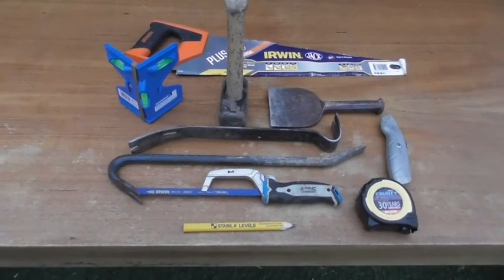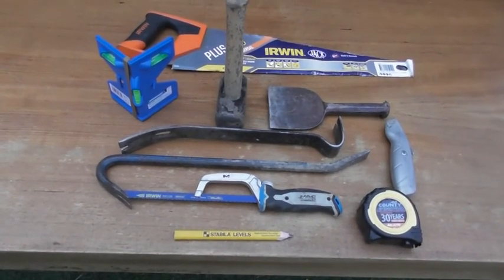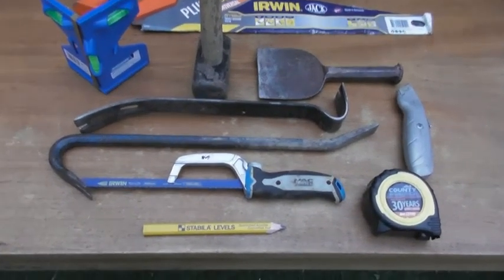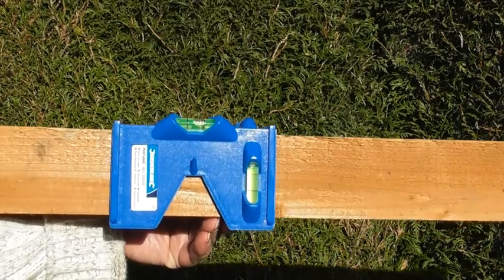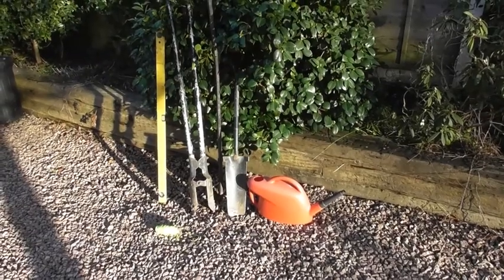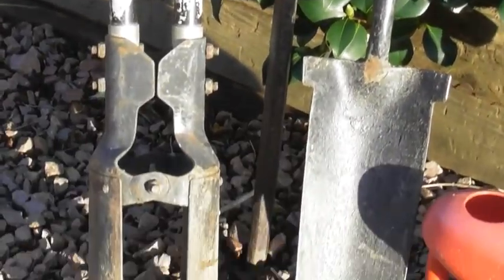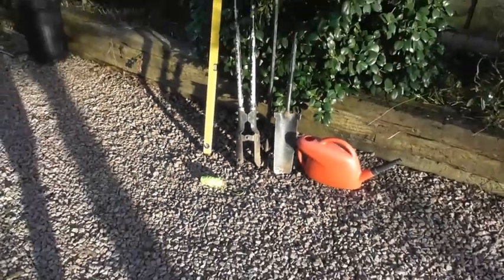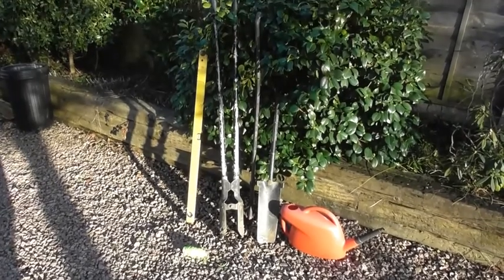Fencing tools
This video shows the recommended small and large tools needed to erect/repair a fence. Plus of course your favourite rechargeable screwdriver/drill !!! and the appropriate length screws!! The Post Hole Digger ( Grabber) , Post level and Drainage Tool ( Looks like a long thin spade but rounded with two sticky out lugs at the top of the blade) are worthwhile investments or borrow them if you can.
A huge THANK YOU to the 90,000 plus people who have viewed my Youtube channel. I have now been able , thanks to you, to transfer £360 to Acorns Childrens Hospice Worcester and £350 to Mind.